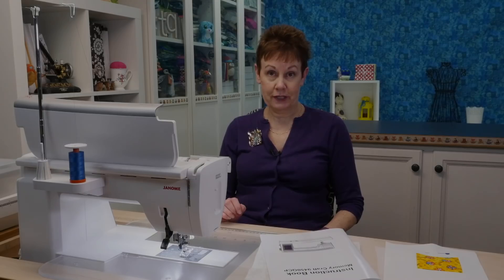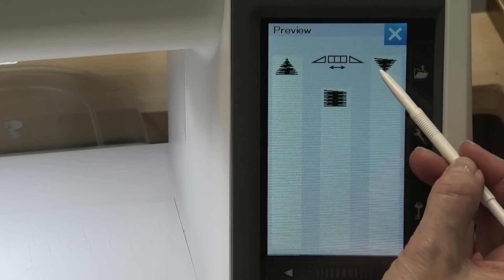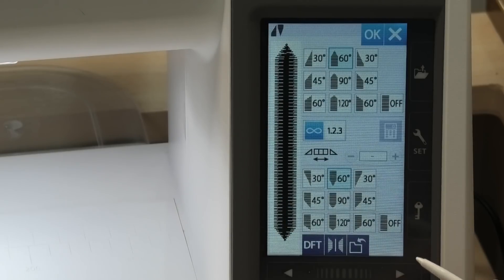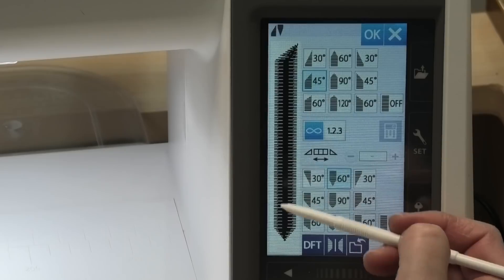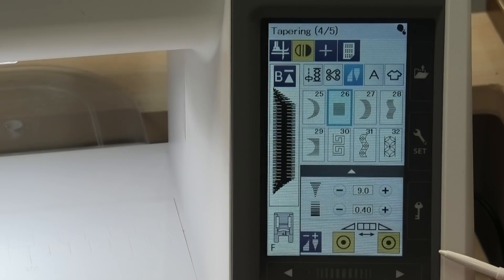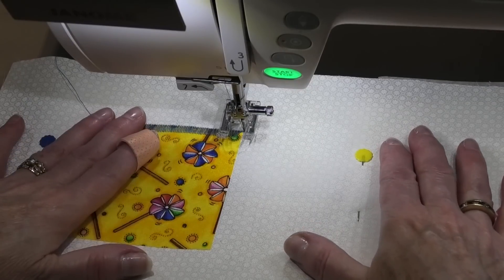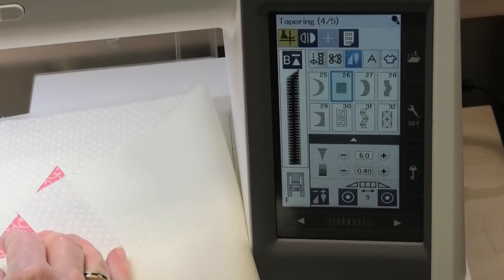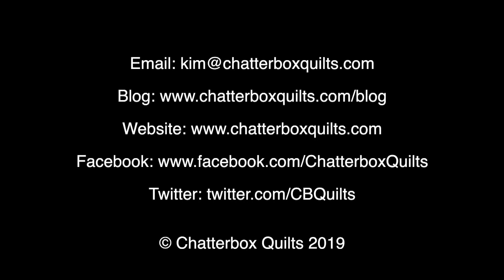Tapering Feature on the Janome MC9450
New feature on the Janome MC9450: the tapering feature! Learn how and when to use this amazing new feature on the Janome MC9450 sewing machine.